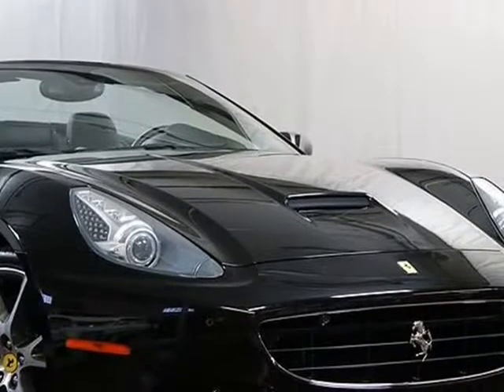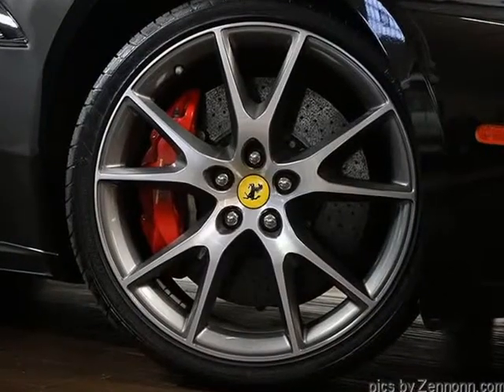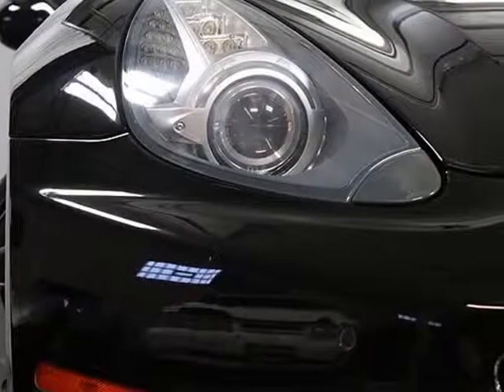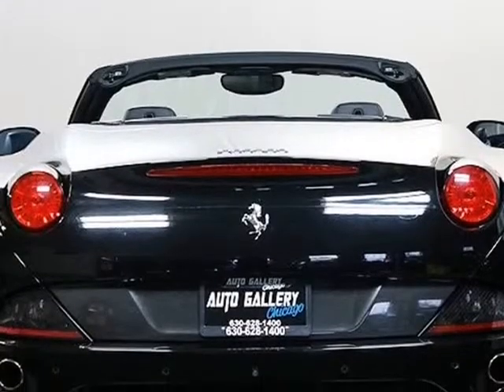2011 Ferrari California 2dr Conv (ADDISON, Illinois)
12 W Factory Rd
ADDISON